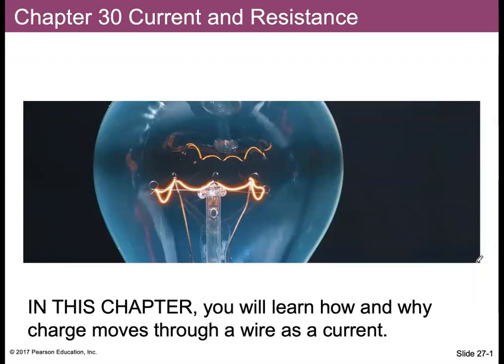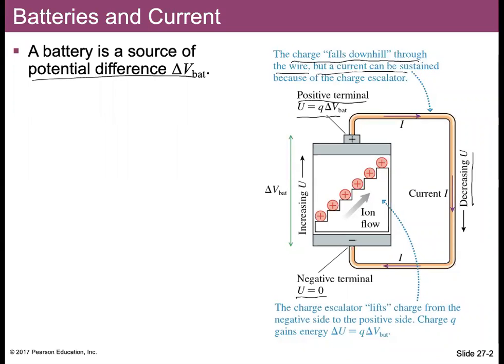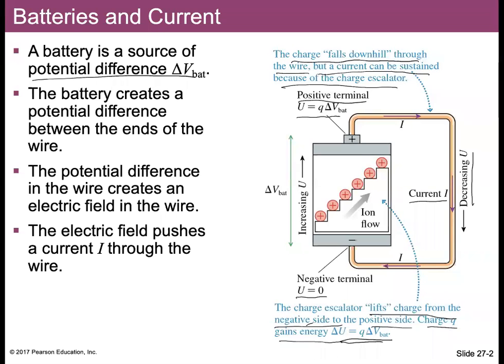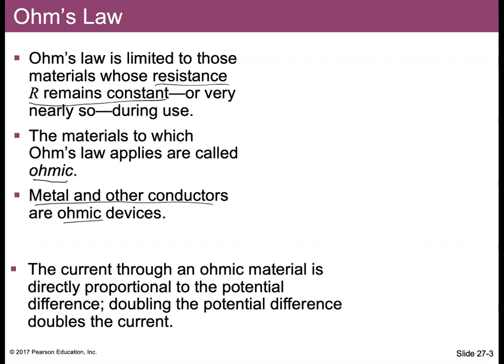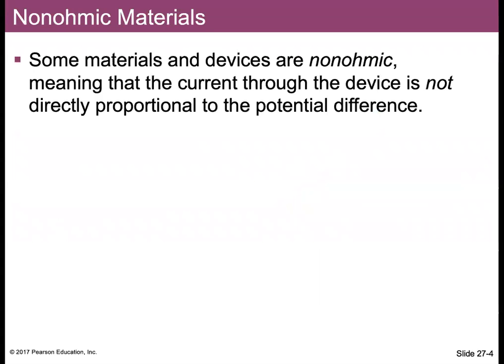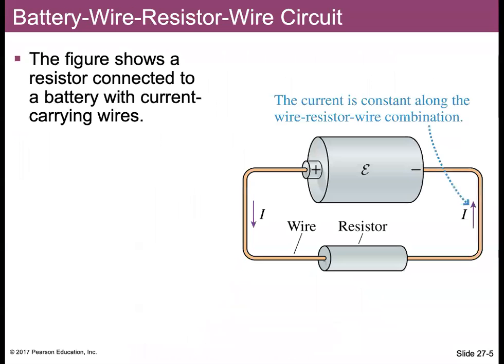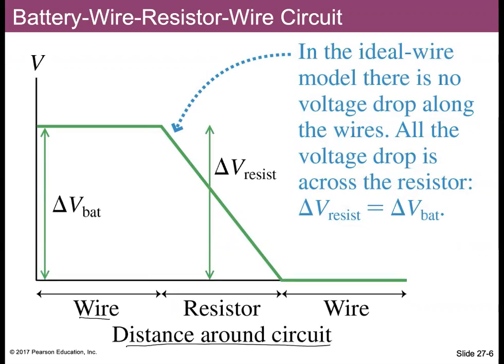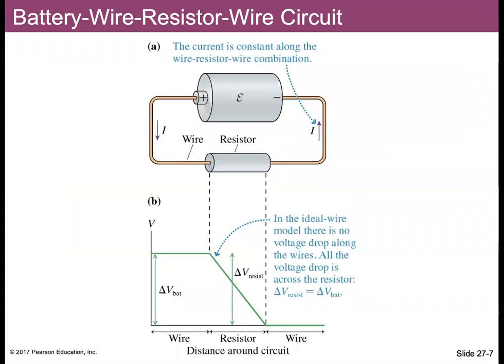Current and Resistance part 4: Ohm's Law in a Resistor Circuit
We will look at how Ohm's Law can be applied to a circuit with a battery and one resistor.